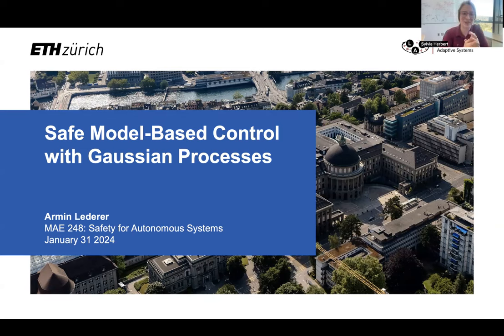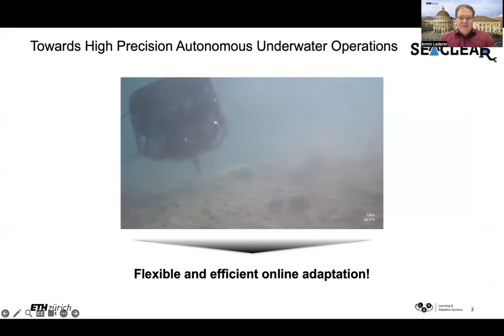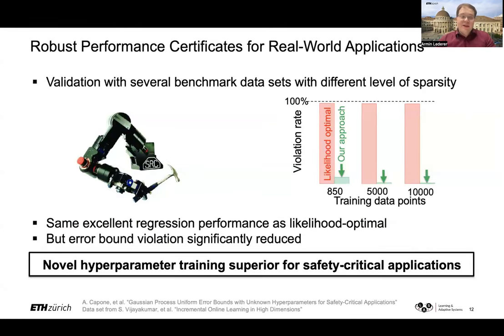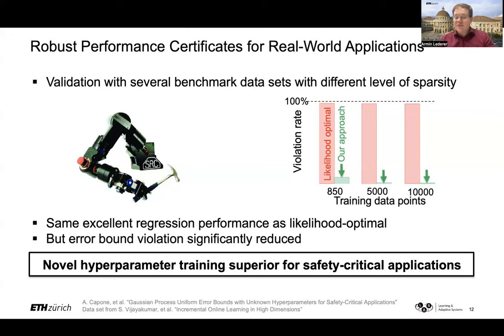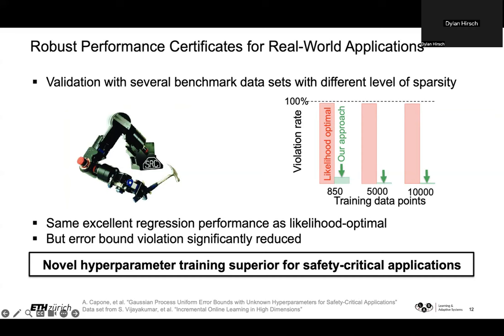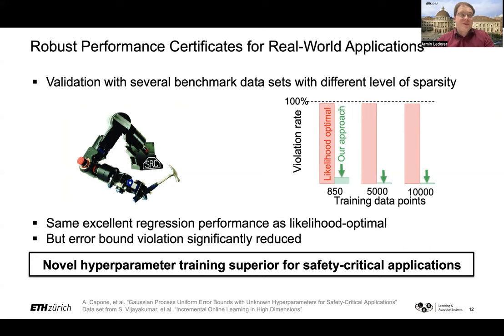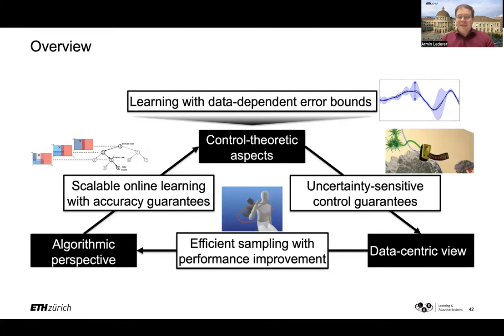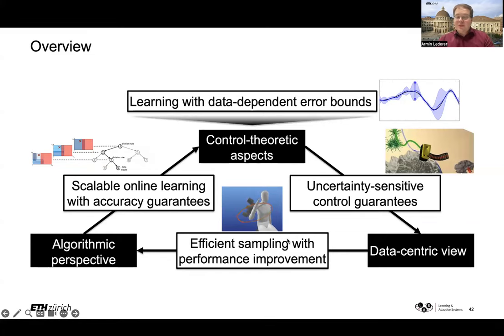Armin Lederer - Safe Model-Based Control with Gaussian Processes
MAE 248: Safety for Autonomous Systems